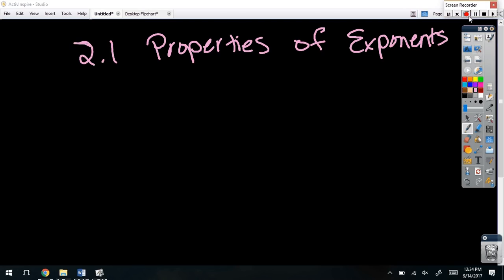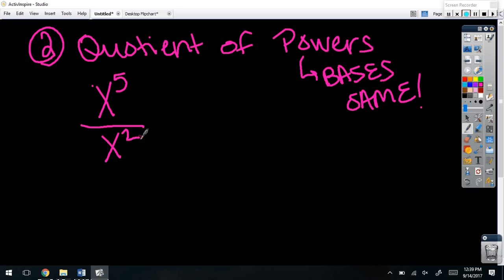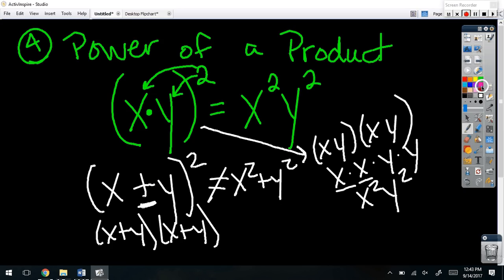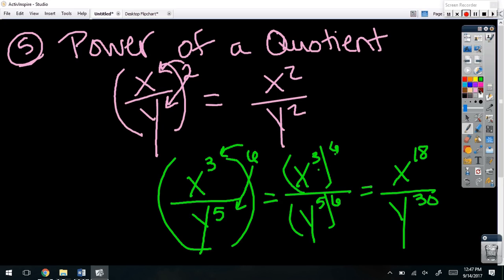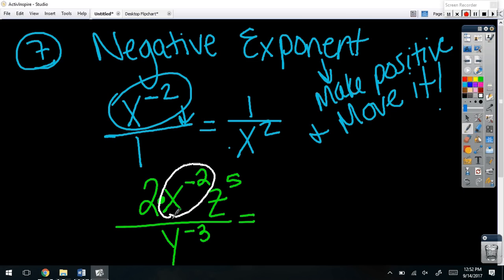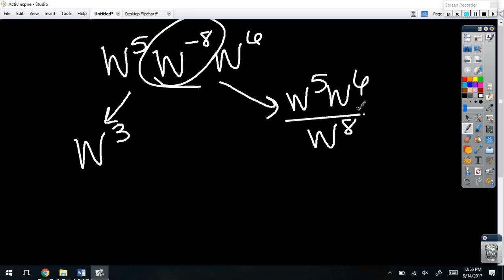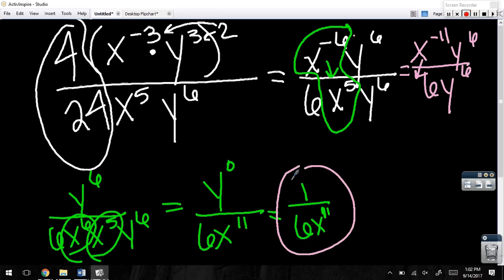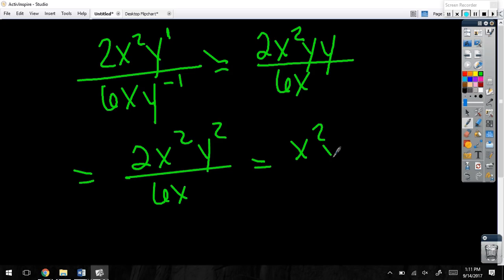9 14 Properties of Exponents